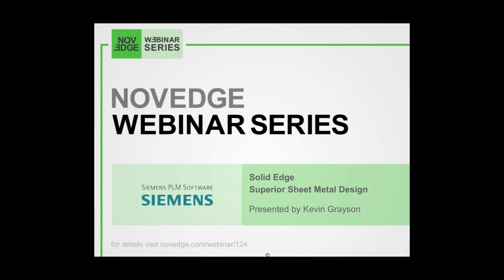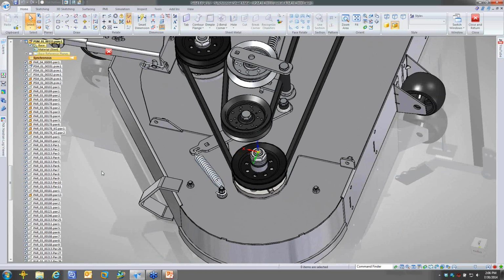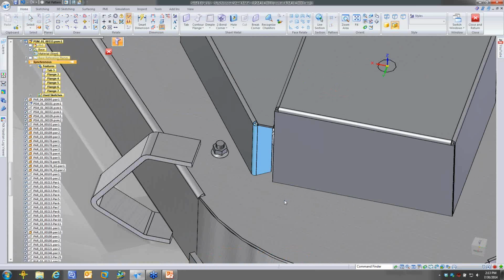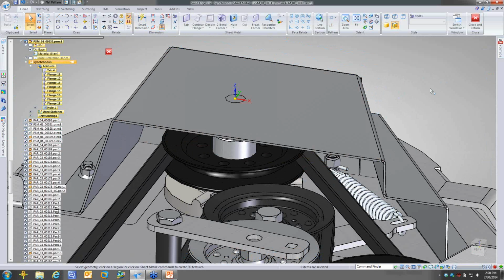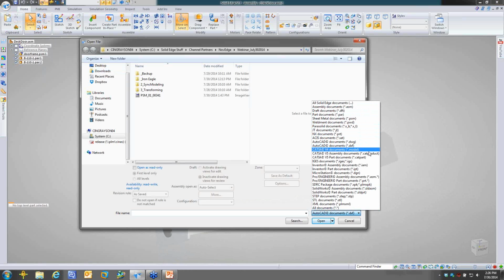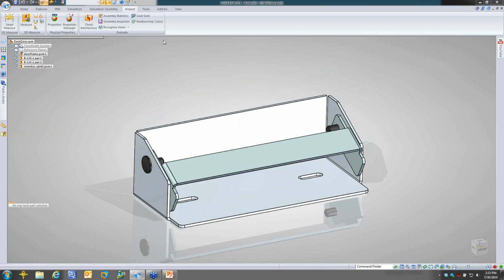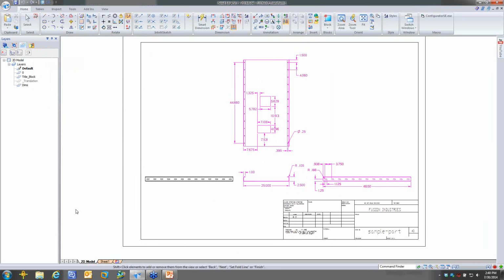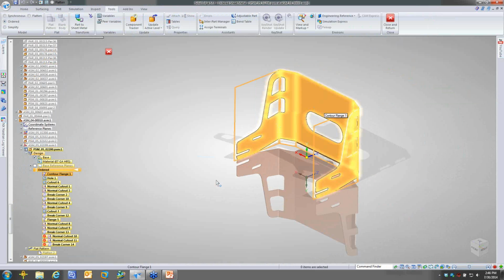Novedge Webinar #124 Solid Edge Superior Sheet Metal Design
Solid Edge Superior Sheet Metal Design

Solid Edge ST6 Foundation Sheet metal design is a core capability of Solid Edge ST6 Foundation, with support for the entire design-through-fabrication process. Leveraging Synchronous Technology, sheet metal designers can develop models faster using fewer commands, make changes in real-time, edit supplier data, and take designs to production with flat patterns and automatic drawings. Solid Edge delivers the most productive sheet metal CAD package available.

Kevin Grayson is a Solid Edge Solutions Consultant in the Siemens Channel Enablement group and has more than 13 years of experience with Solid Edge. Kevin works closely with Siemens Channel Partners as well as the direct Siemens sales team helping sales and technical personnel strategize ways to get Solid Edge into the hands of new customers. Kevin has also worked as a Solid Edge Certified instructor and has trained hundreds of Solid Edge customers. Kevin has a Bachelor's degree in Mechanical Engineering from the University of Cincinnati.

For more info about Solid Edge ST6 Foundation visit the product page on the Novedge website.

Design Engineers, Engineering Managers